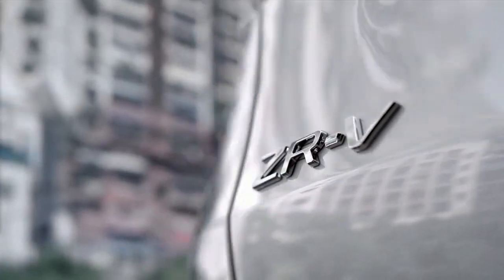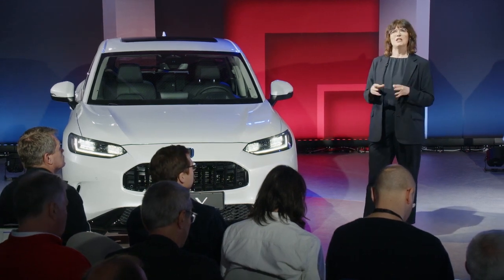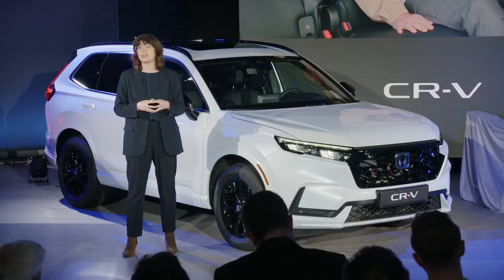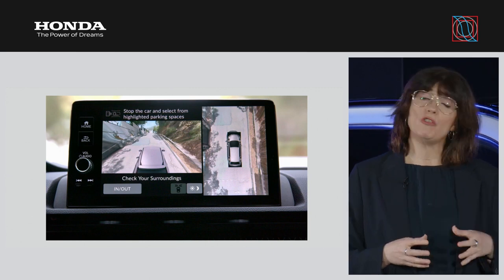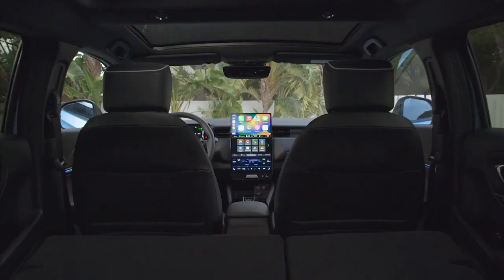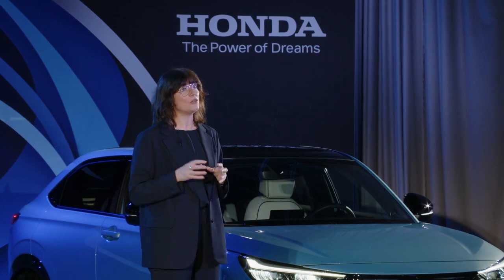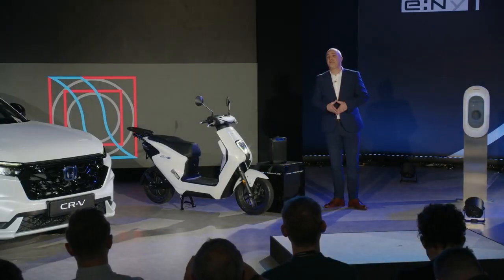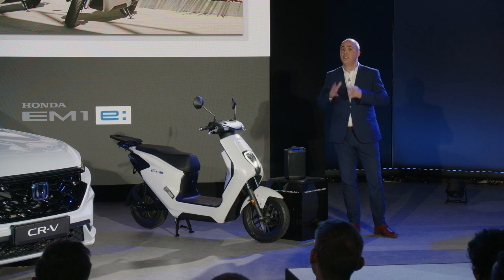Presentación de nueva gama de productos y servicios electrificados para Europa.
Honda presenta su nueva gama de productos y servicios electrificados para Europa, en un encuentro con los medios celebrado en el centro europeo de investigación y desarrollo de Honda en Offenbach, Alemania.

Los directivos europeos de Honda dieron más detalles sobre la estrategia de diferentes vías que se está adoptando, con una amplia gama de productos y servicios que se desplegarán en la región.

Entre ellos, se incluye el lanzamiento de tres nuevos SUV: el vehículo 100% eléctrico e:Ny1, junto con los híbridos ZR-V y CR-V.